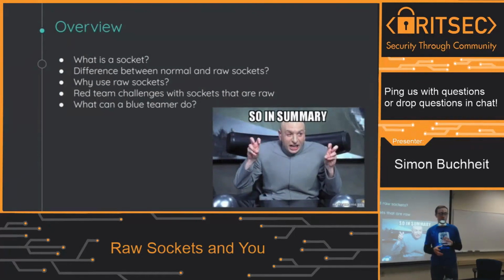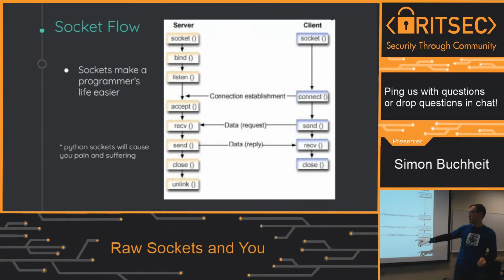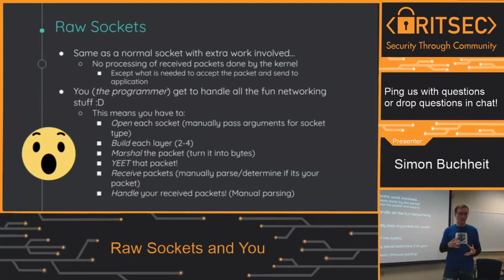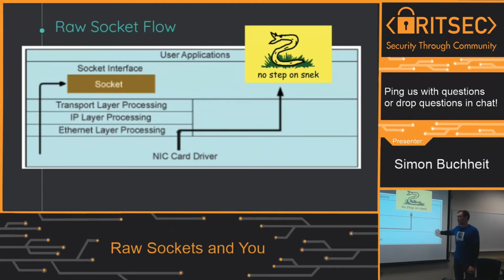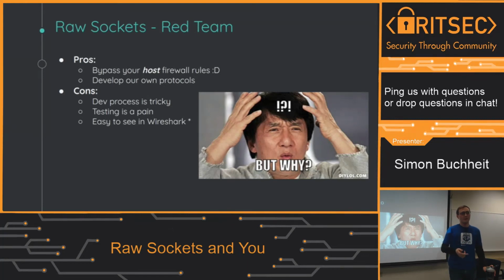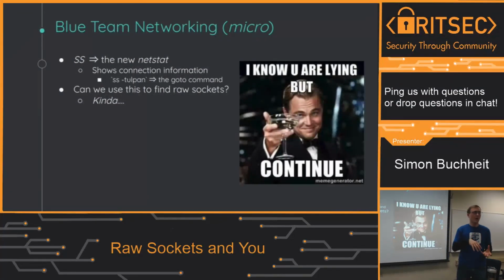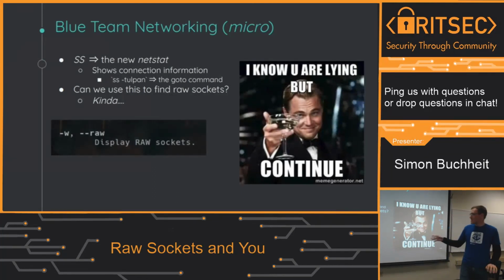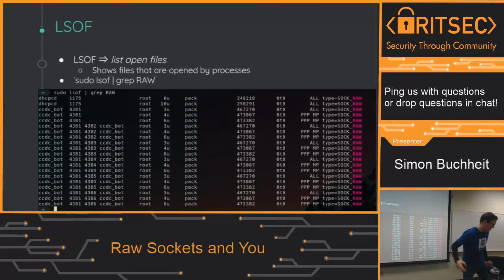Raw Sockets - Simon Buchheit